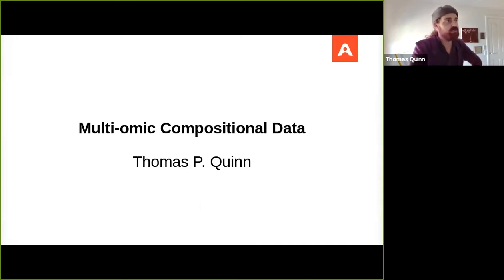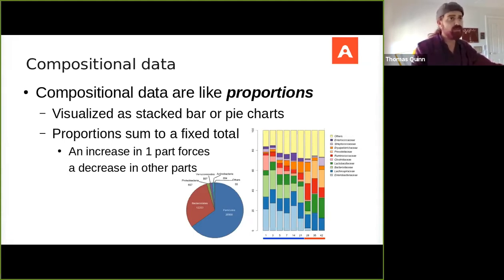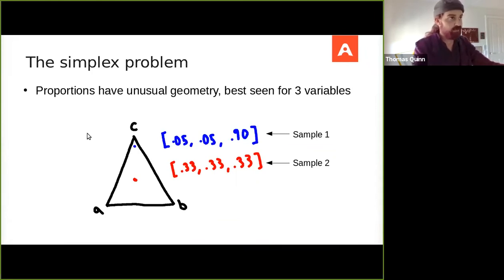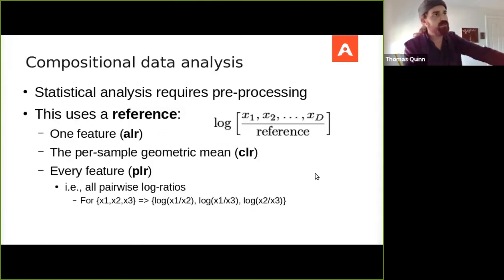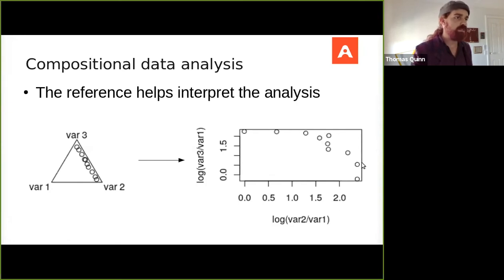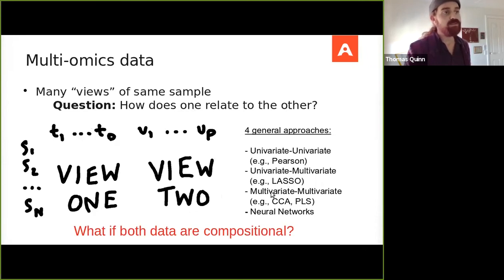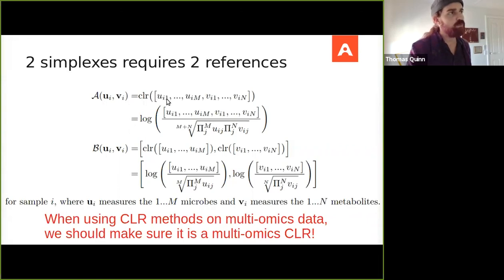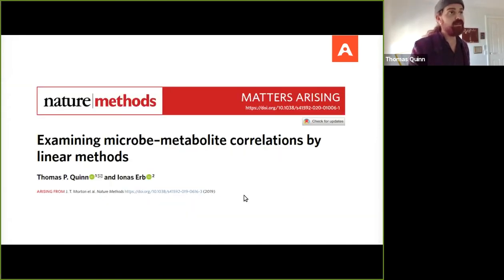PAPER CLIPS: Multi-omics Compositional Data Analysis (Part 1/2)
This video talks about the integrative analysis of two separate compositional data sets, for example metagenomic and metabolomic data collected in parallel on the same samples. It introduces the "2-simplex problem", and highlights the importance of performing log-ratio transformations on each of the data sets separately, rather than jointly.